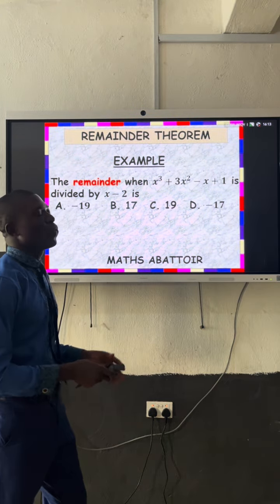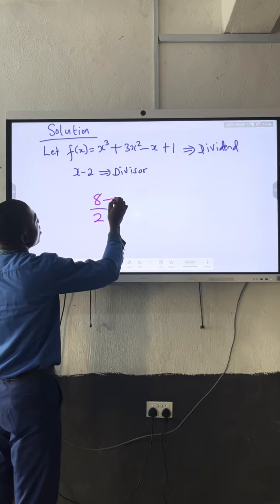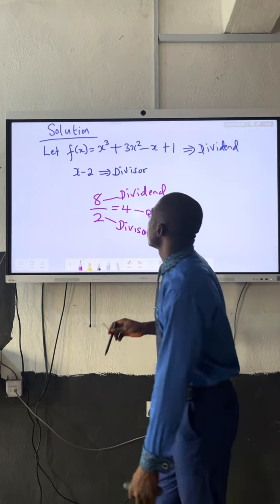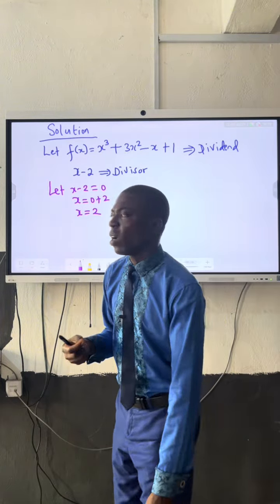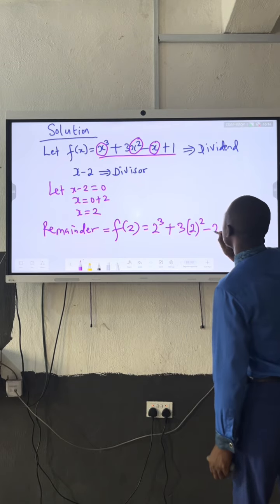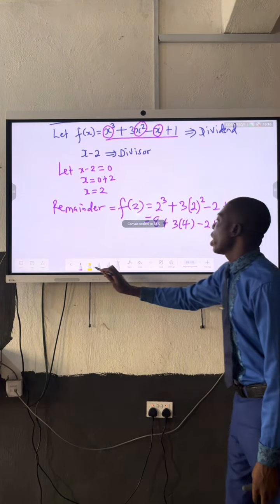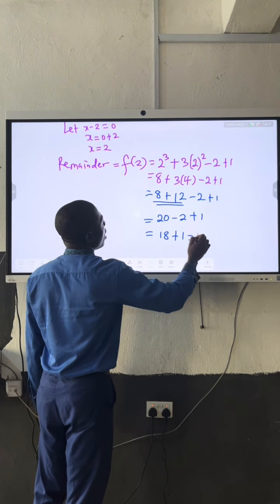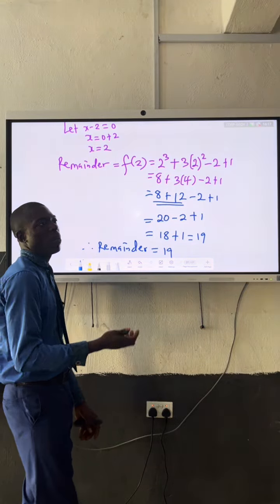REMAINDER THEOREM (PART 1)